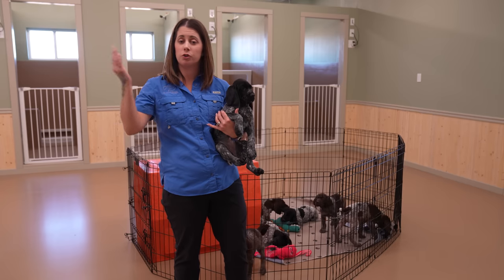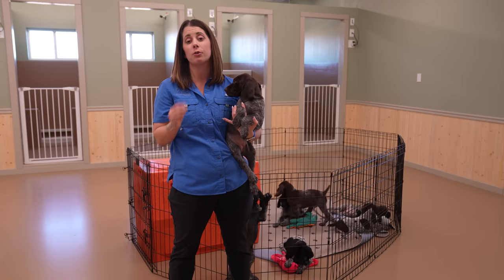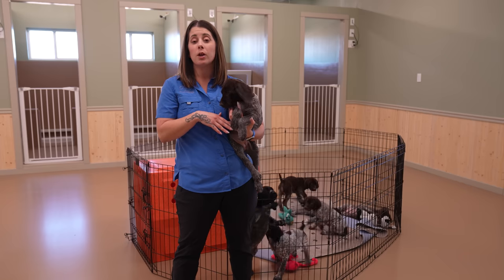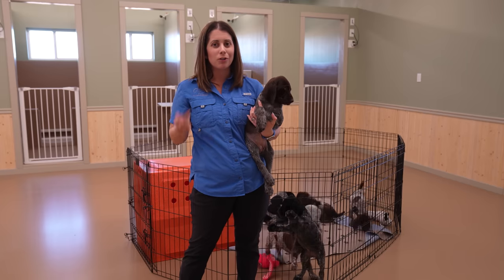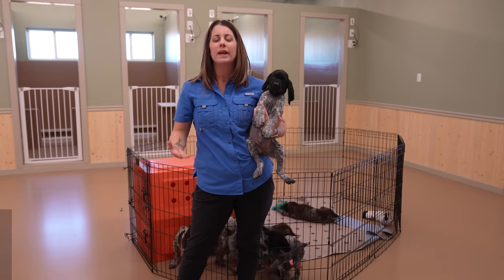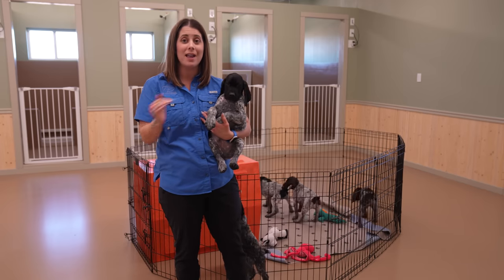How To Pick A Puppy!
0:00 Introduction
0:42 What Is Your Purpose For Getting A Puppy?
01:23 How To Pick A Breed
02:28 Not Every Dog Is Created Equal
03:09 What Characteristics We Are Breeding For
03:45 Choosing A Breeder
05:43 Trust Your Breeder
07:27 How To Pick A Puppy
08:55 Not Everyone Is Looking For The Same Puppy
09:24 What We Are Looking For When We Pick A Puppy
10:00 Outro

How to pick a puppy? It's a big decision to add a new member to your family and you shouldn't make that decision lightly! There are quite a few things to consider before you even get to the point of picking your puppy! From deciding on your purpose for getting a dog, choosing a breed, then choosing a breeder that you can trust and is breeding for the characteristics you are looking for, to finally getting to pick your puppy! In this video we discuss some of those things and hope they will help you work through the process of how to pick a puppy!

5919 W Pleasant Valley Rd